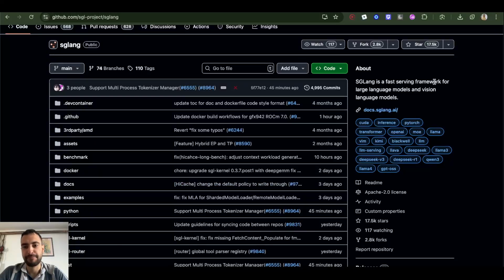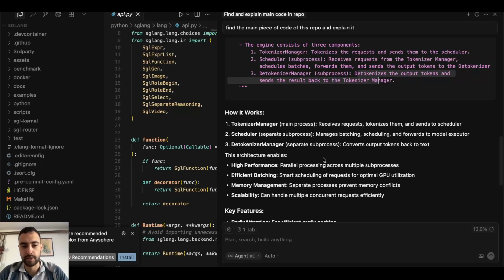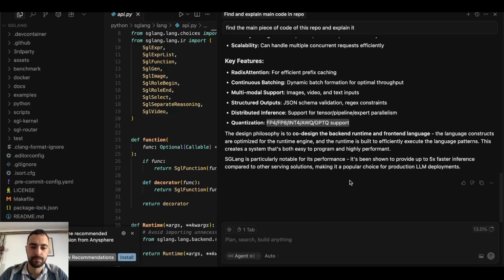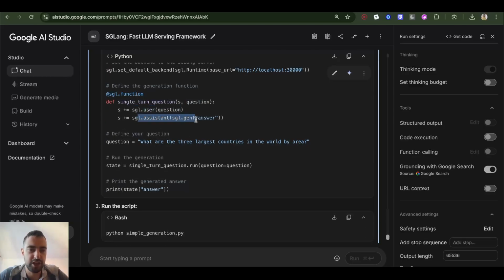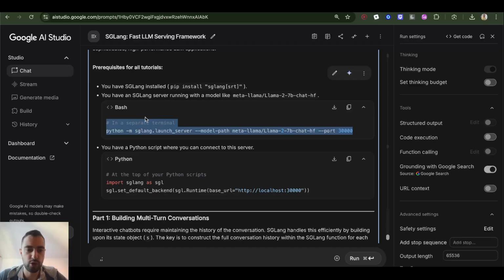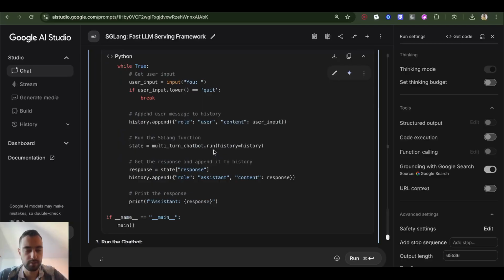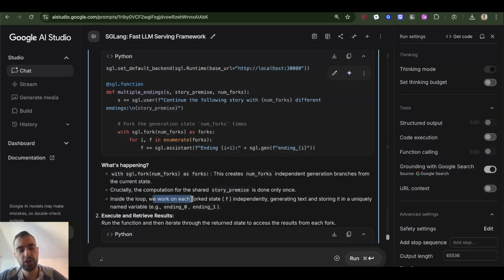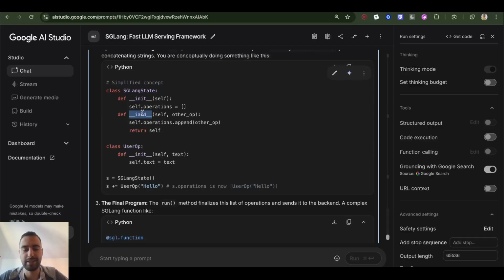SGLang Step by Step Beginner Tutorial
0:00 - SGLang Overview
0:43 - Backend Architecture
1:44 - Key Features
3:50 - SGLang Usage
4:46 - State and Run
5:48 - Parallel Generations
6:13 - Interactive Chatbots
7:58 - Forking Generations
9:18 - Streaming Output
9:35 - SGLang Internals
10:33 - Conclusion